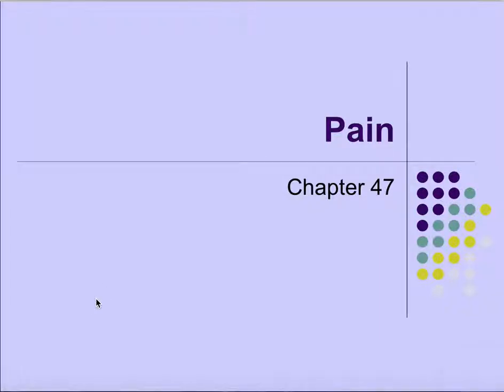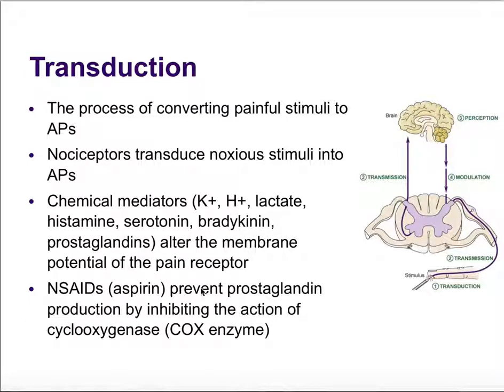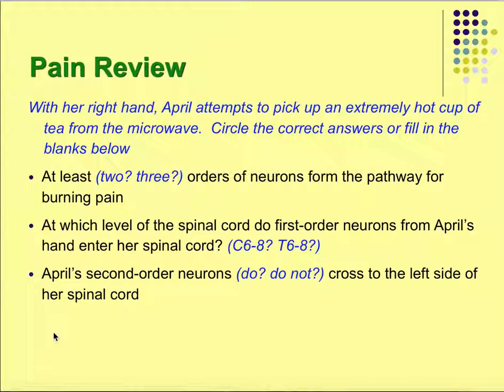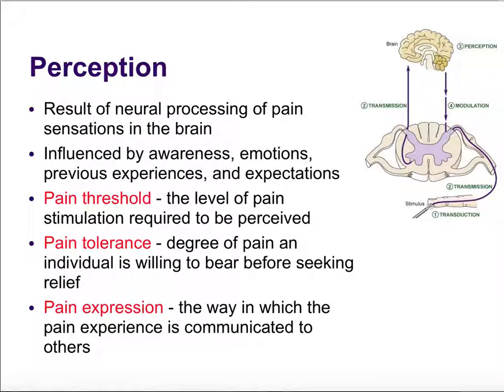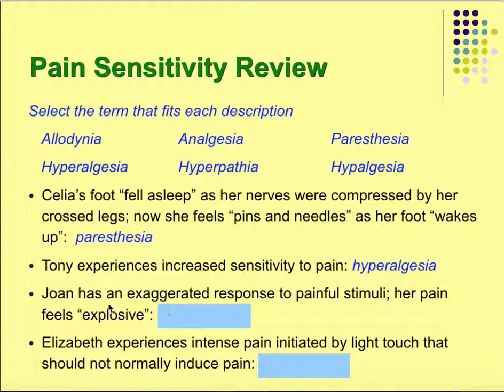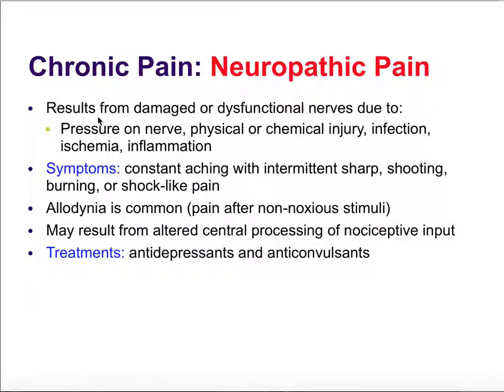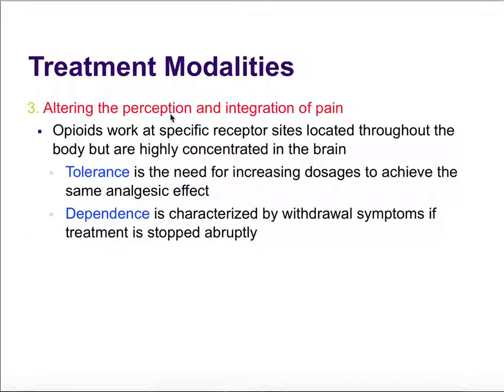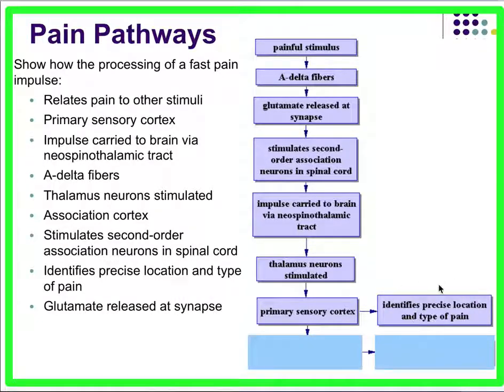Pathophysiology Ch 47 Pain